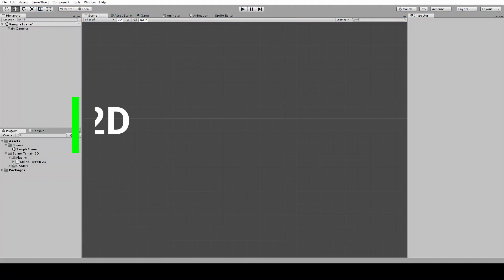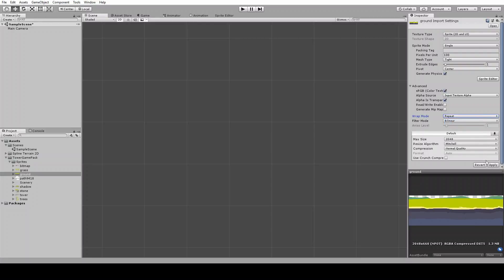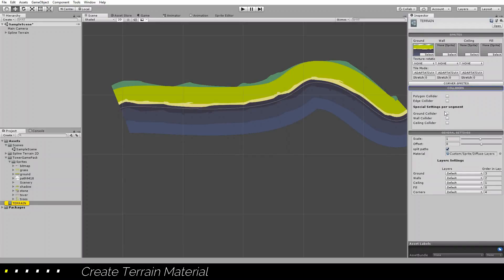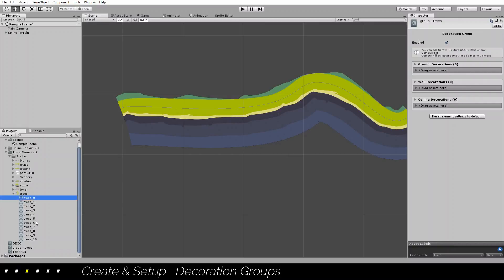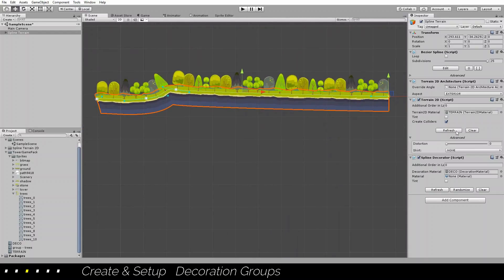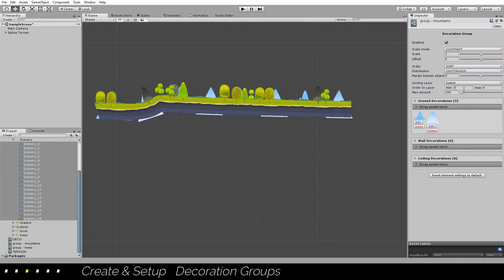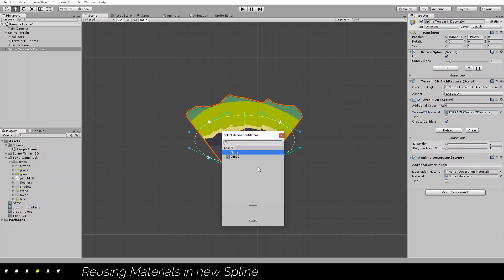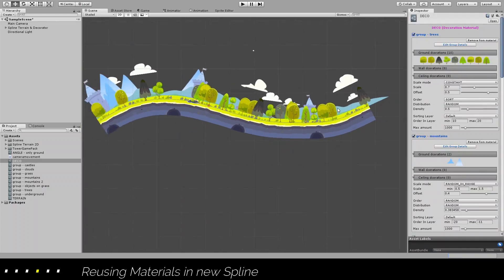Tutorial 1: Terrain & Decorations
Level Design Plugin ~ for Unity3d

in this video :
- Creating Terrain Materials
- Creating Decoration Materials
- Create & Set up Decoration Groups
- Reusing Materials in new splines
- Creating Sample scenario

Assets from Tower 2D Sprite Pack